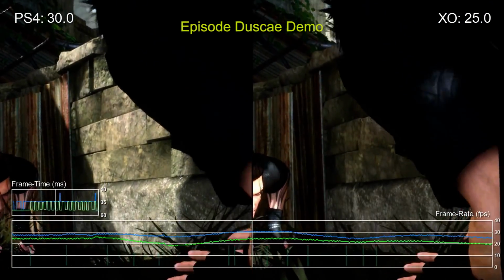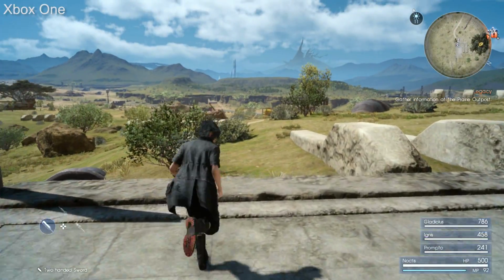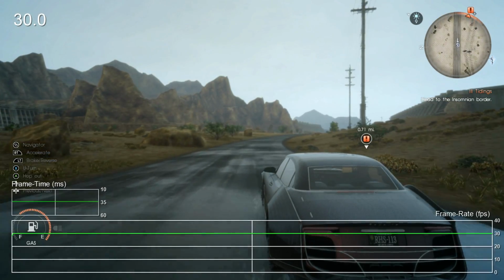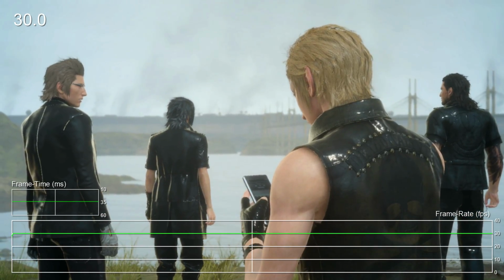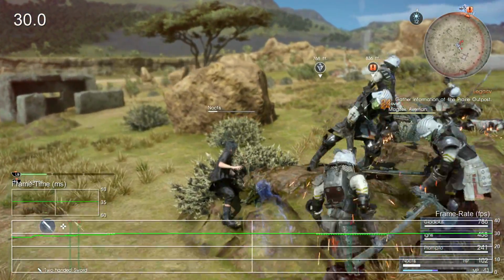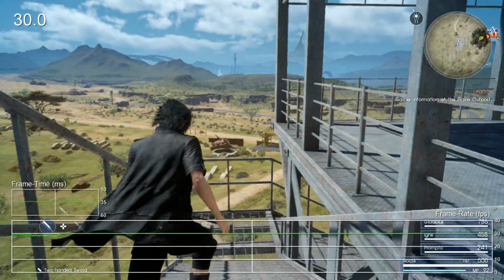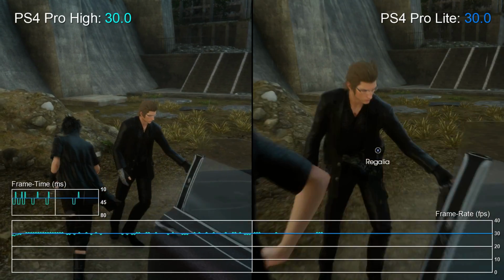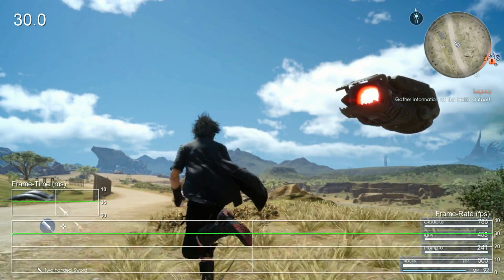Final Fantasy 15 Xbox One Gameplay Frame-Rate Test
John takes a look at Final Fantasy 15 on Xbox One. How does it match up to the existing PS4 and PS4 Pro versions?